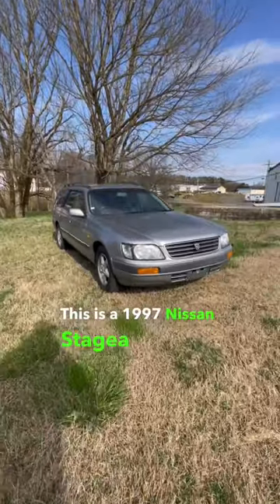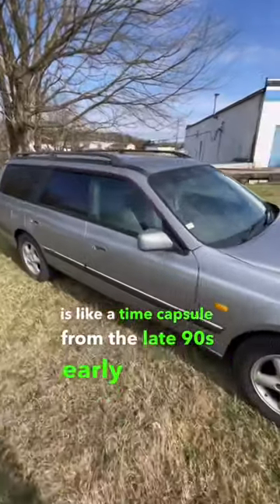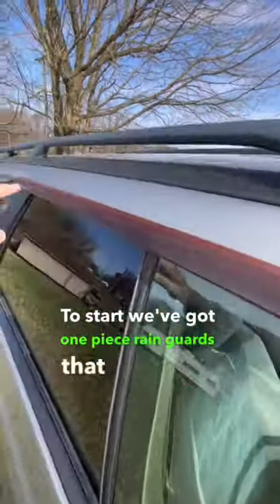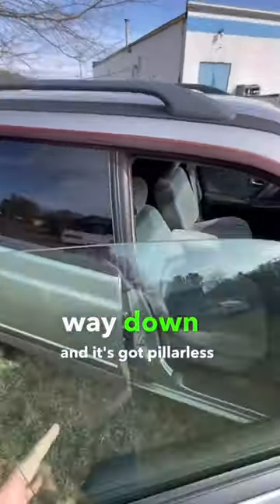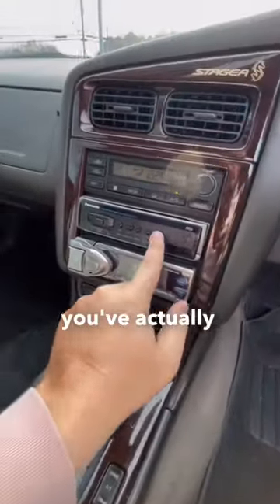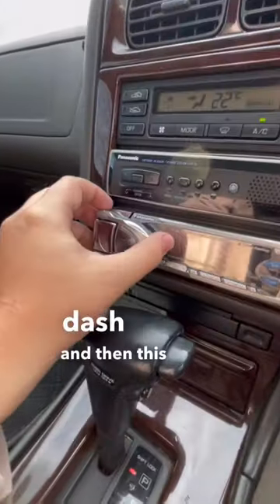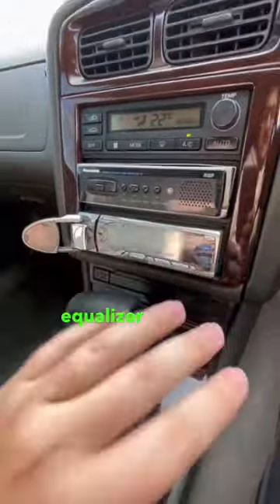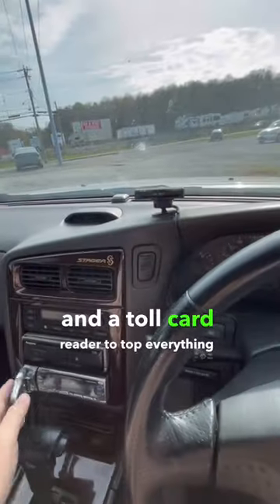Nissan’s JDM Wagon Time Capsule!